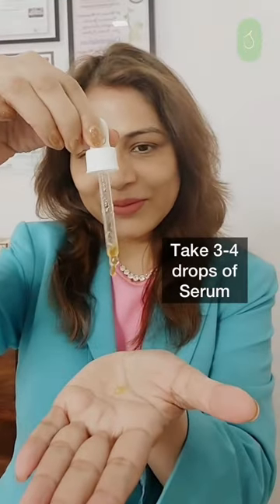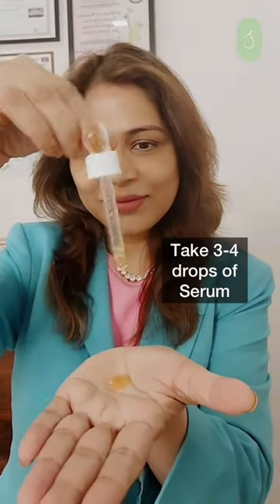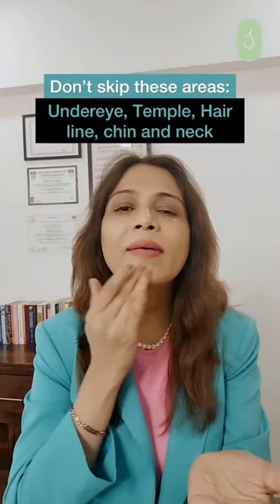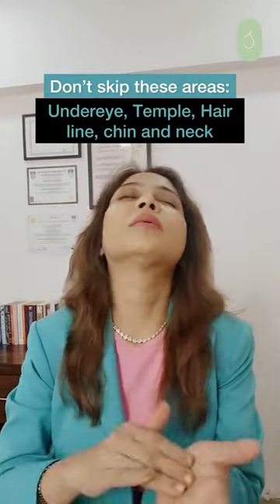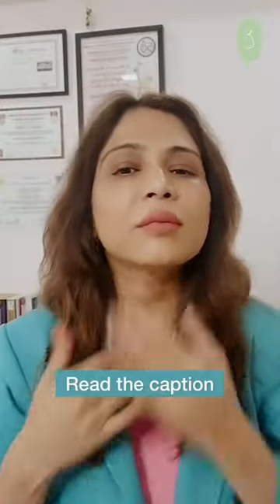How to apply Vitamin C serum?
1. Take 3-4 drops of serum in your palm.

2. Gently dab the serum on your entire face.

3. Don't forget to apply the serum on your undereye, temple, hairline chin and neck.

4. Always apply a sunscreen if you use a vitamin C serum during the day.

💬Ask your queries in the comment

➡️ For detailed videos on skincare and haircare visit our YouTube channel⤵️
Forever Youthful with Dr Jaishree Sharad